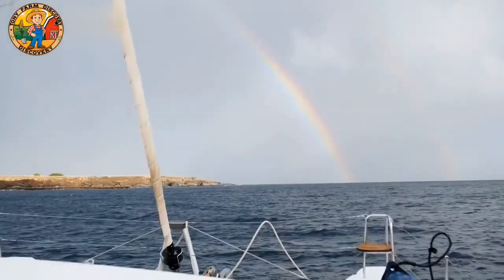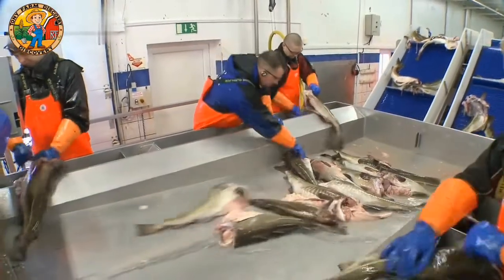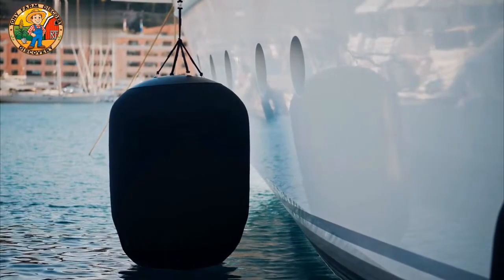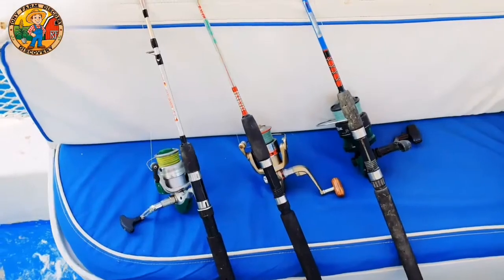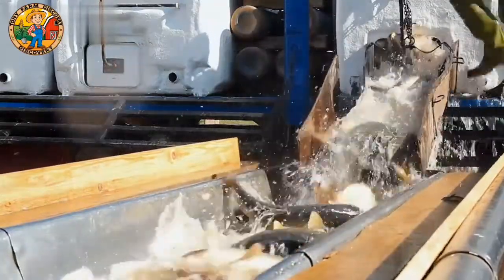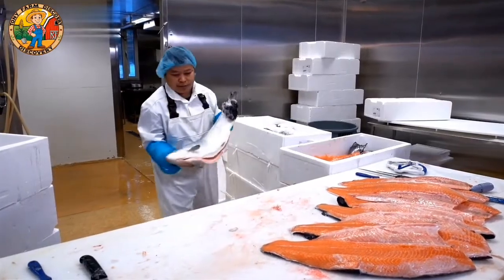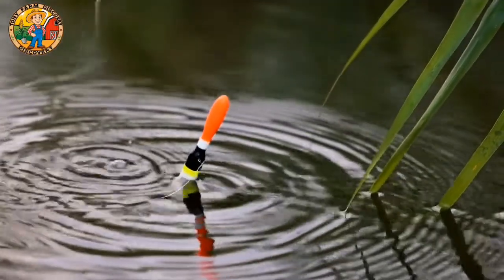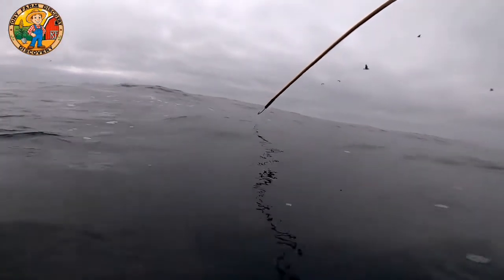How Japanese Fishermen Use Robots to Catch Billions of Squid and Tuna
Description:
In this fascinating video, we dive deep into the innovative world of Japanese fishing, where cutting-edge robotics and advanced technology revolutionize the industry. Discover how fishermen are using robotic systems to catch billions of squid and tuna more efficiently, sustainably, and with minimal human labor.

We'll explore:

The advanced robotics systems in action.

How these technologies are helping combat labor shortages.

The impact of automation on the fishing industry and marine conservation.

Join us as we uncover the science and engineering behind this high-tech approach to traditional fishing!

Tony Farm Discovery is a place to help you discover great things about technology in the field of agriculture, livestock technology, processing technology  etc.